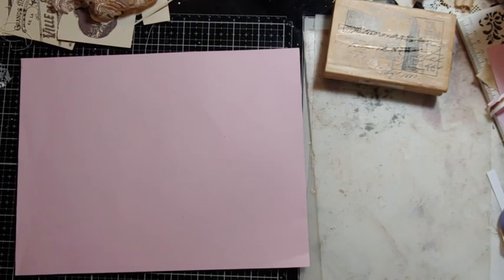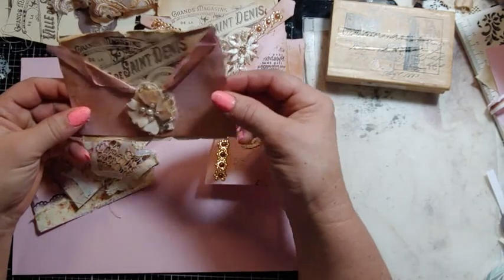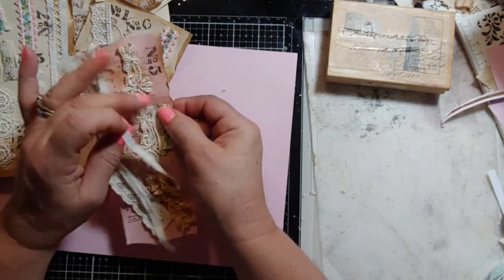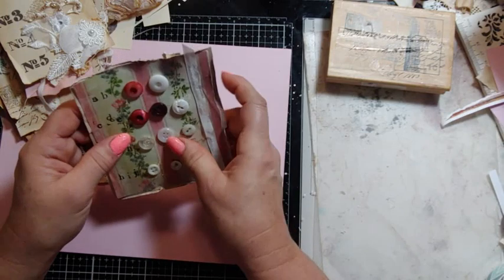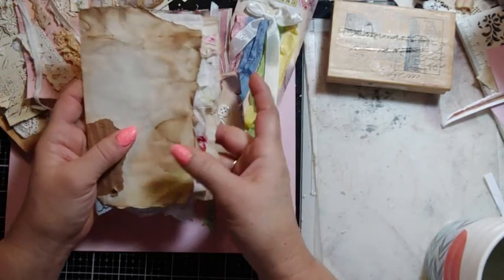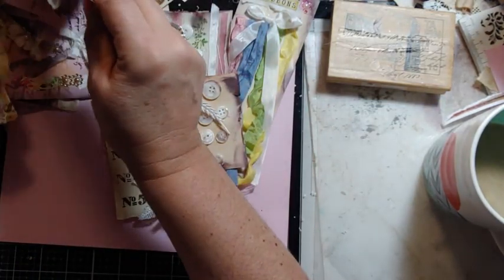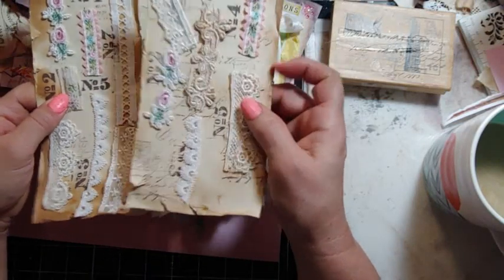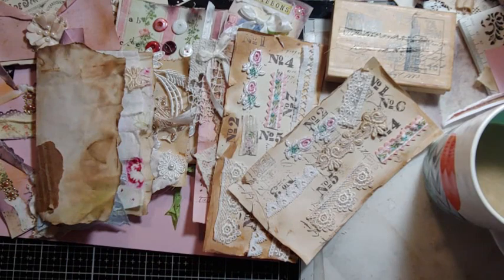Dress Makers Ephemera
Good Morning All, Hugs Laurie